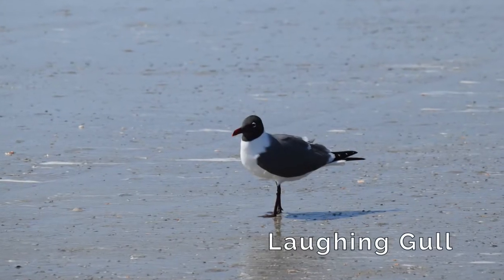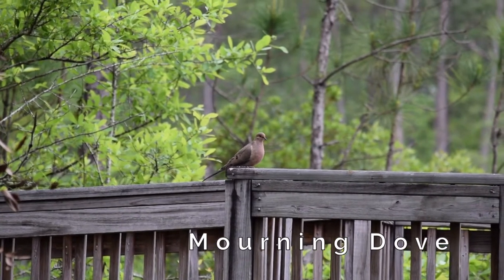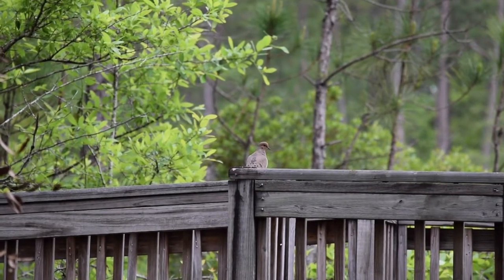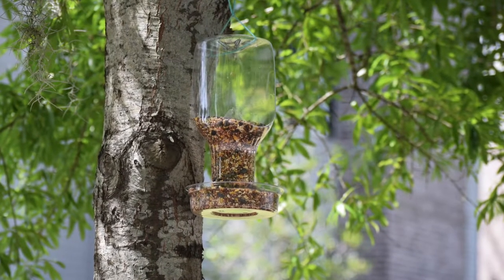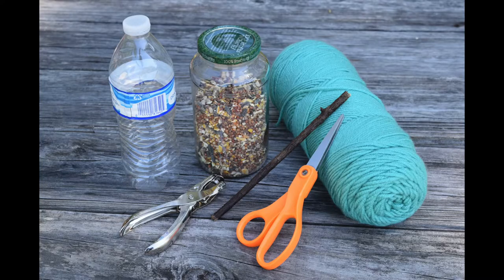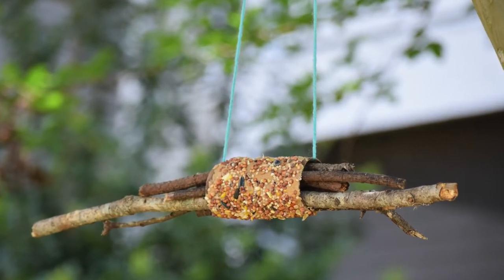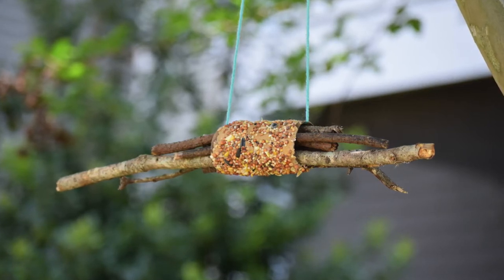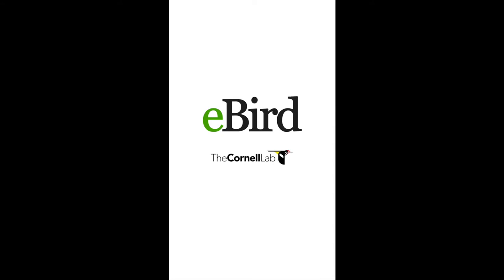Family Nature Friday: Backyard Birding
Let's explore the birds that live in your backyard!